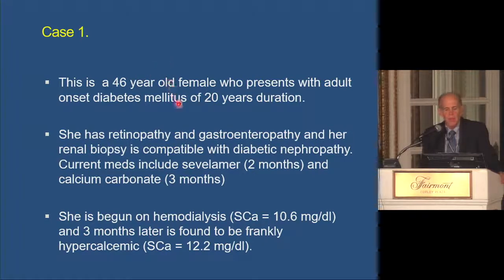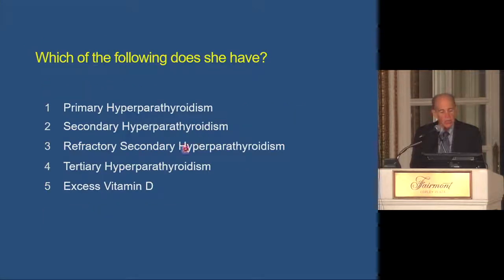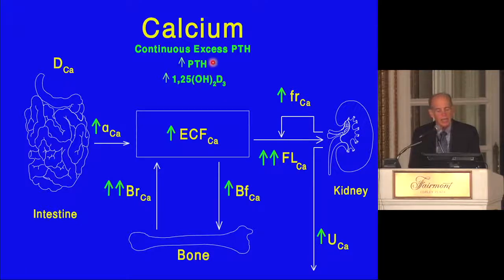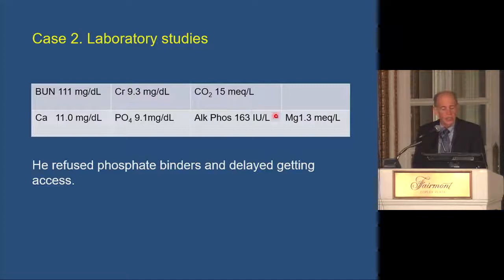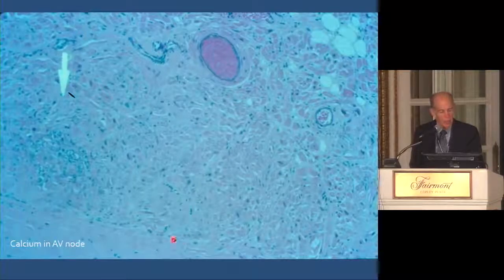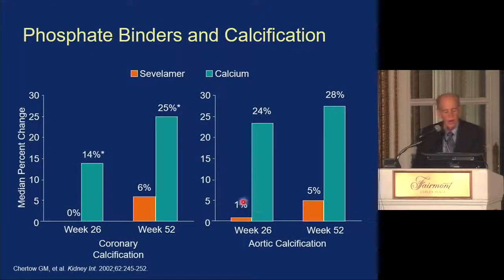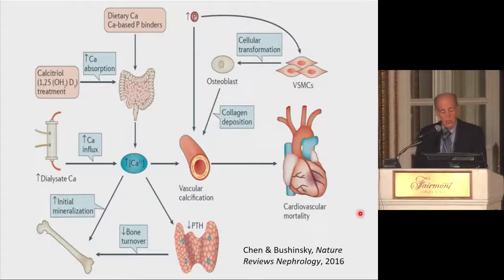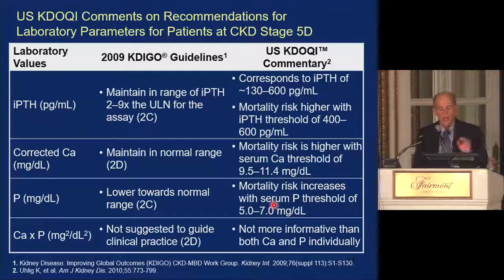Brigham Renal Board Review, CKD MBD Pearls